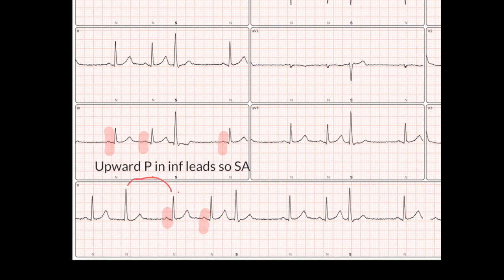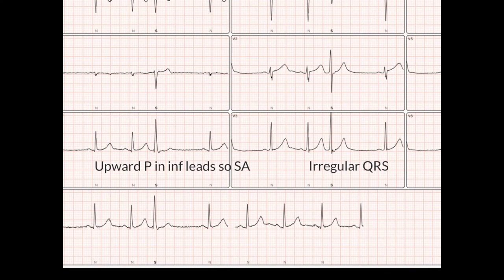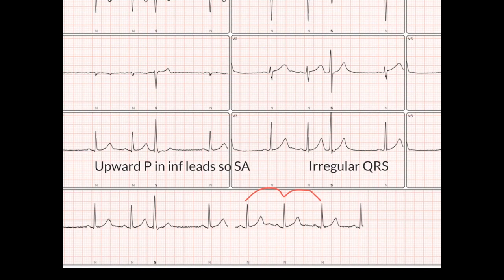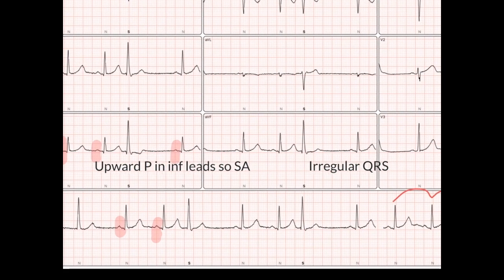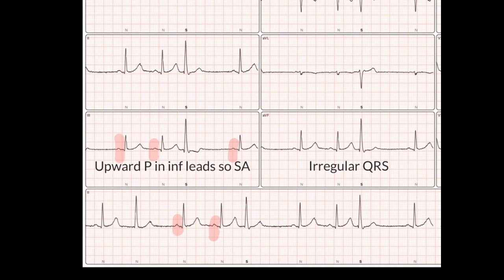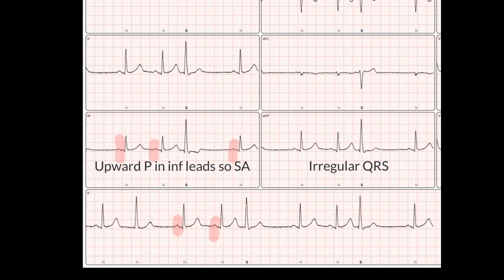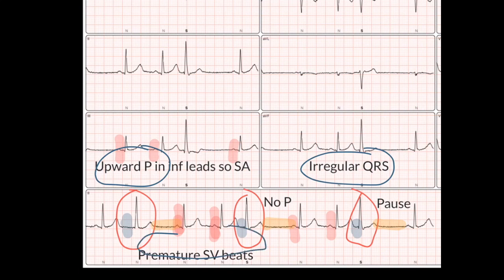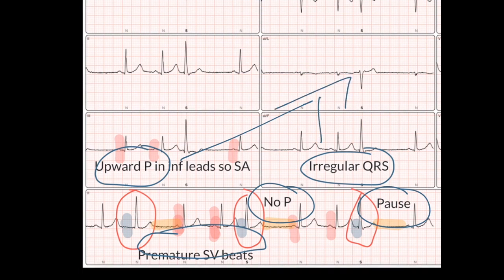Introduction to the ECG Diagnosis of Premature Atrial Contraction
This is an introduction to the ECG diganosis of premature atrial contraction.